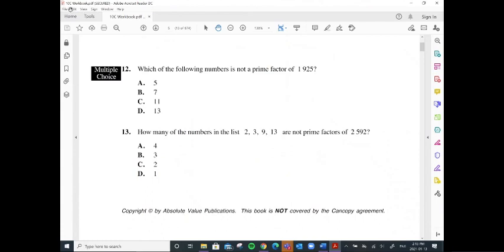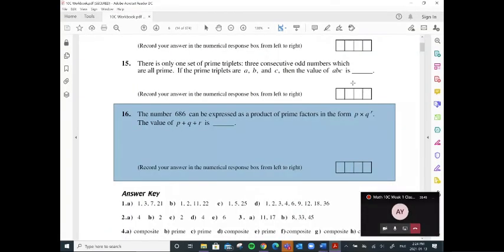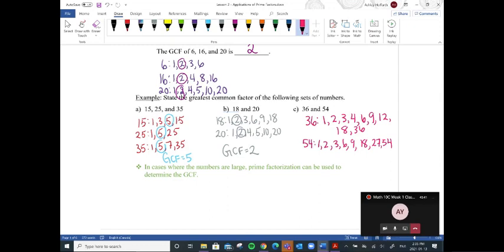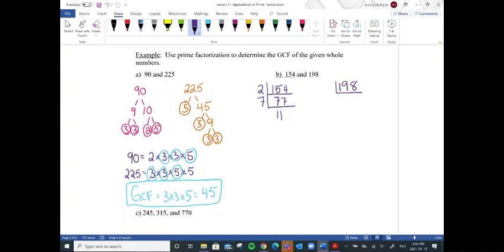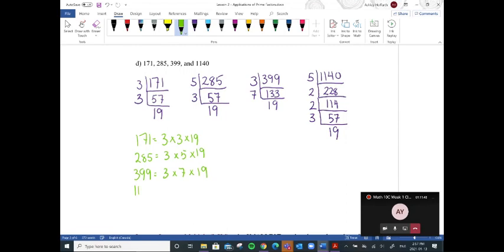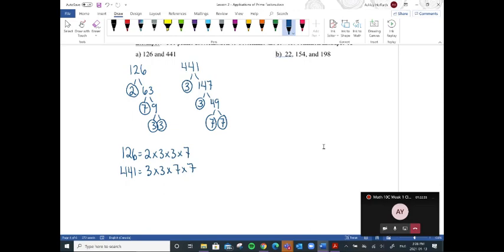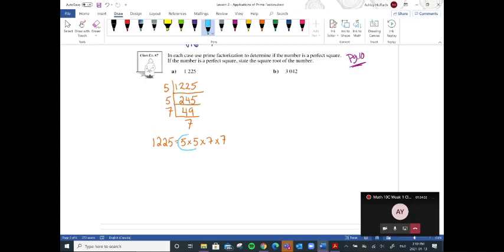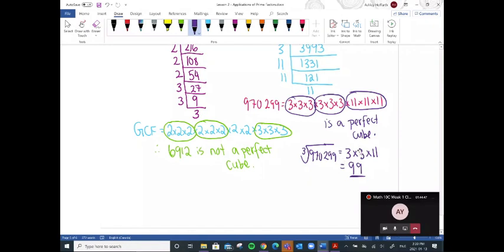Mathematics 10 Lesson 2